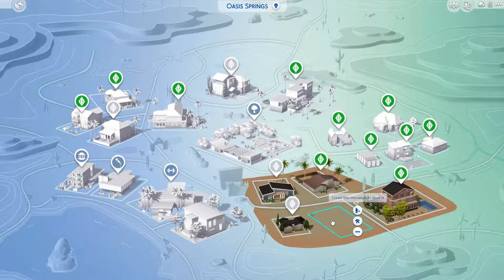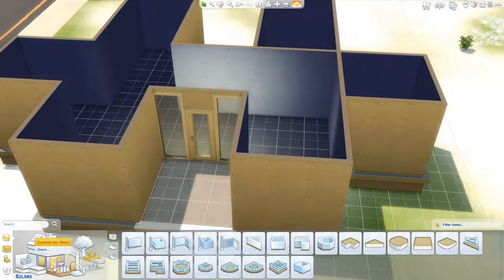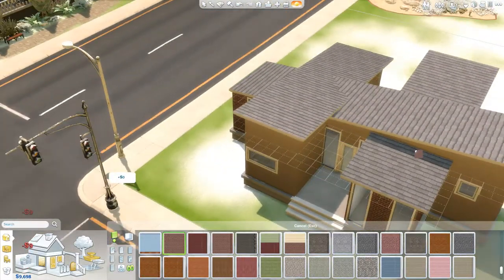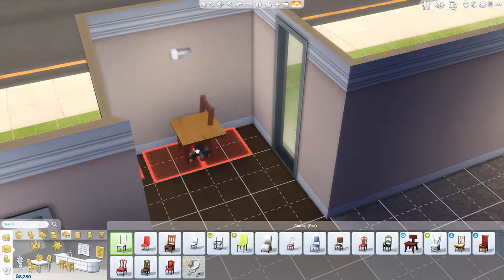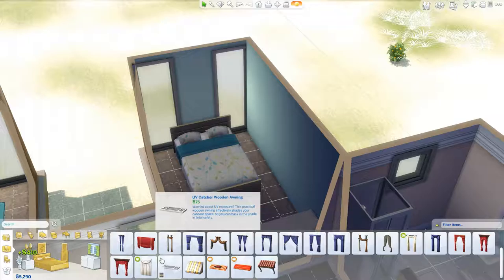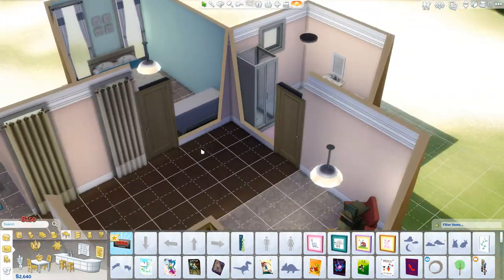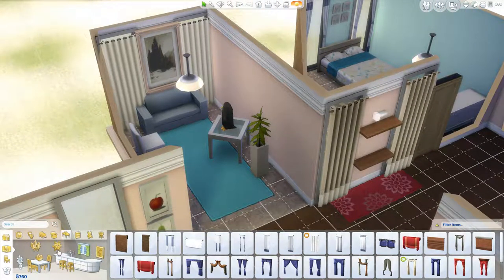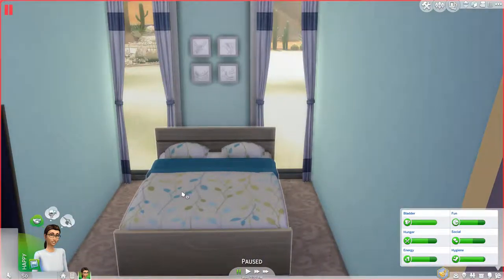Sims 4 3X3 Challenge Build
Lets see if I can build a starter home with the 3X3 challenge rules :)